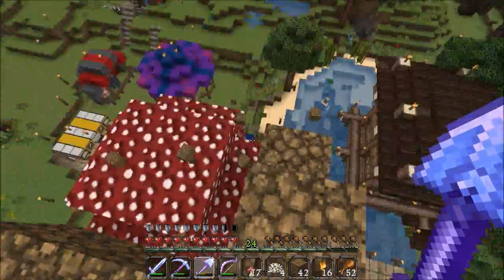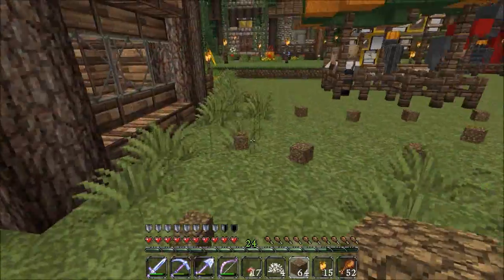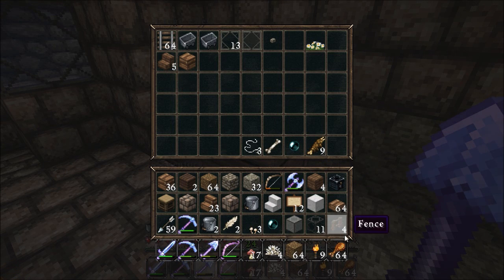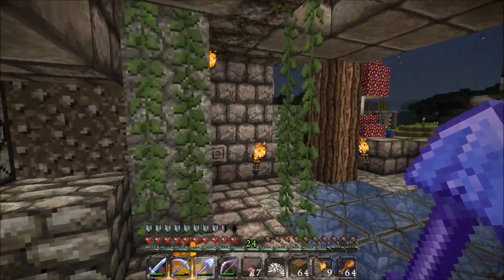Eddie in Minecraft Realms Ep 39. Shroomz Towers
Another crazy day in the Realms where we find hidden places and visit others bases. Make Mushroom towers and have the usual technical difficulties too boot :D..

Share the Fun and check out the other Realms residents...

Saphiras not youtubing yet but it is only a matter of time ;)

Anyone I have missed from our Realms and wishing a link here just drop me a comment and it shall appear as if by Magic :D..

Please remember I record and upload usually on the same day and others may batch record and release with a slight delay. Any spoilers on their "episodes in waiting" are unintentional and I will try to keep them to a minimum.

new player skin based off of "Adventurer" by Minecraftfall